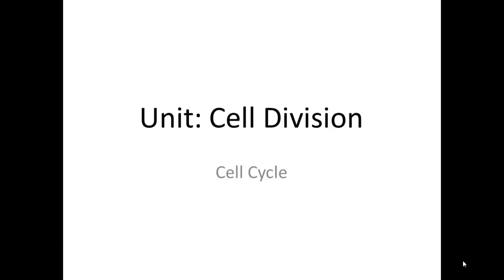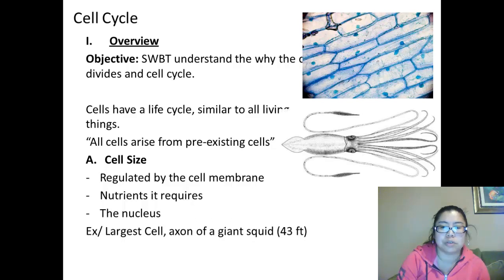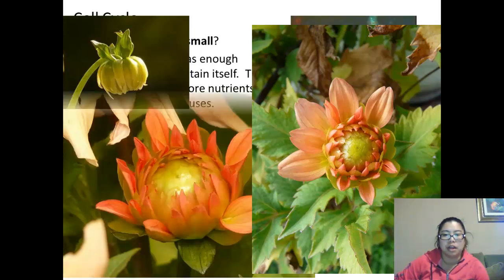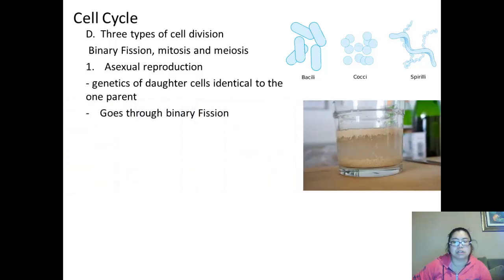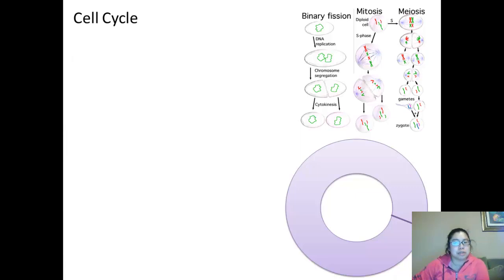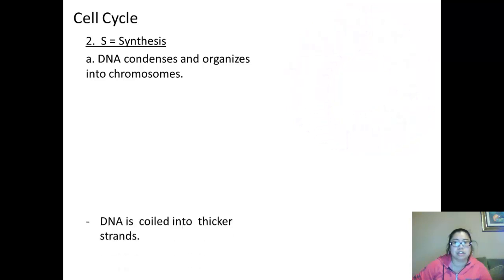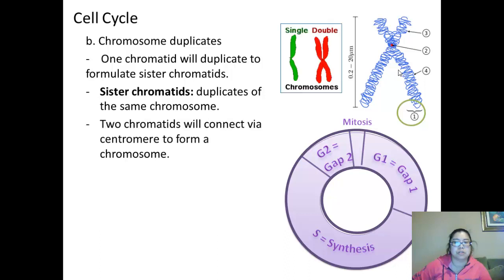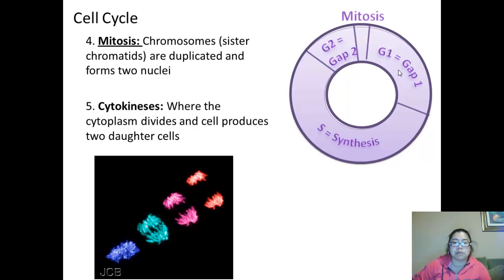Cell Cycle Lecture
Ms. Chiao lectures on the Cell cycle, and it's phases.